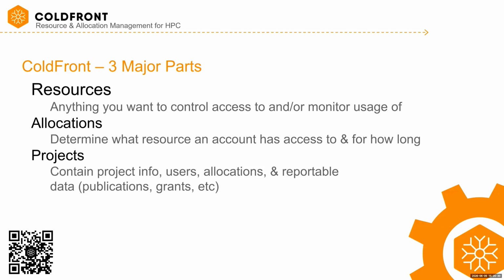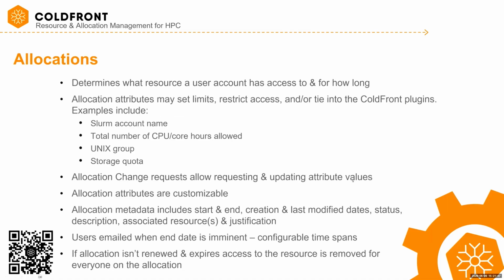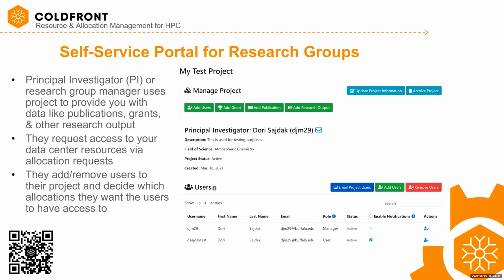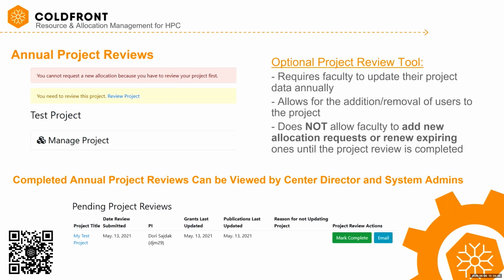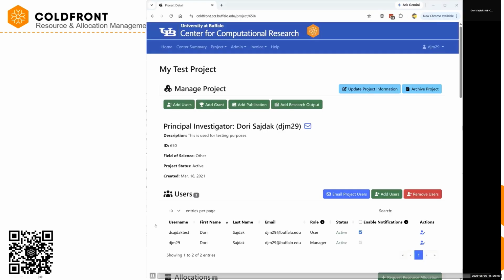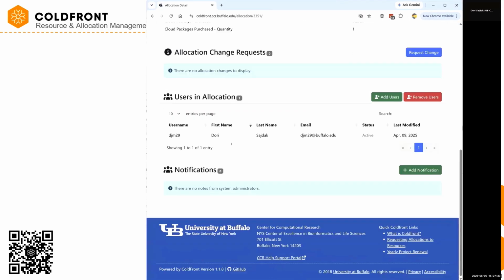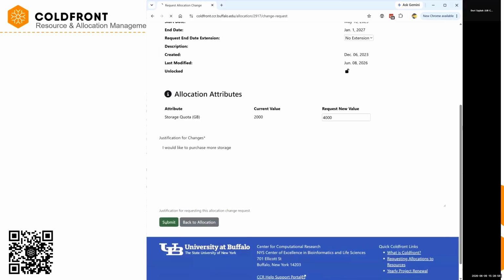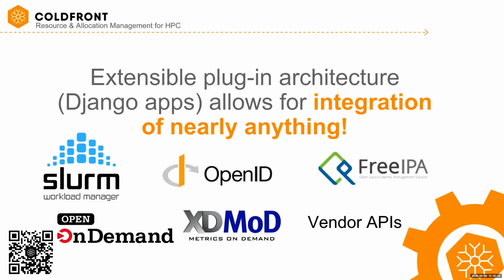ColdFront – HPC Resource & Allocation Management System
Dori Sajdak
Assistant Director

Abstract:

ColdFront is an open-source resource and allocation management system for research computing centers, providing a unified portal to manage access to cyberinfrastructure resources such as clusters, cloud environments, and storage.

It streamlines the full allocation lifecycle – from researcher requests and system provisioning to director-level reporting – while capturing project data to measure scientific impact and improve operational efficiency.

Its extensible framework automates center-specific access policies and integrates with key ecosystem tools like FreeIPA, OpenID Connect, OpenStack, Slurm, OnDemand, and XDMoD.

Originally developed at the University at Buffalo, ColdFront is now a community-driven project with active contributions, shared plugins, and worldwide adoption across dozens of HPC centers of varying sizes and complexity.

A major new release is in development, incorporating lessons from early adopters and reimagining the core design for greater flexibility. It will enable full customization of workflows and integrations without requiring programming, making the platform more accessible to a wider range of HPC teams.

Community feedback is shaping the redesign to ensure it meets the needs of the research computing community.

This 30-minute presentation includes a 20-minute recorded demo of the allocation lifecycle and key features, followed by a 10-minute Q&A, highlighting how ColdFront helps modernize allocation processes.